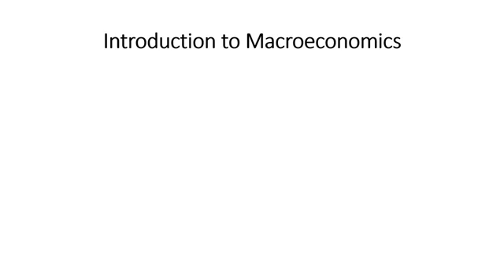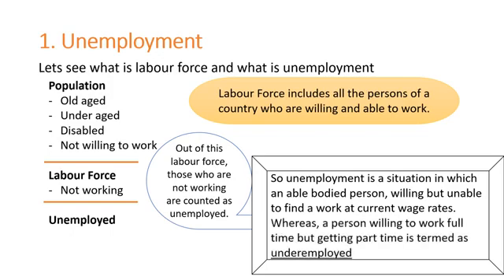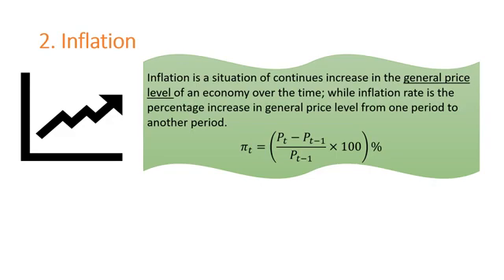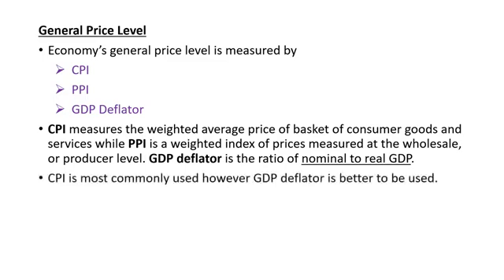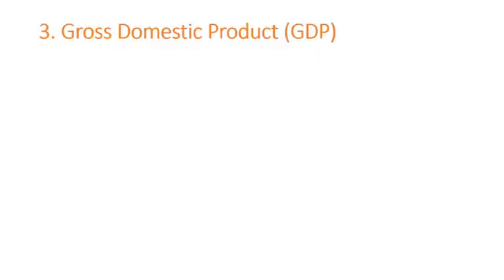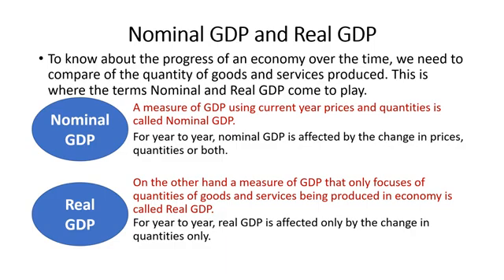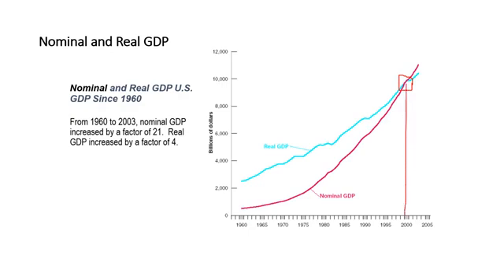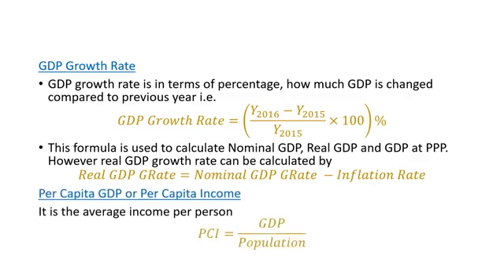macroeconomics I 2022